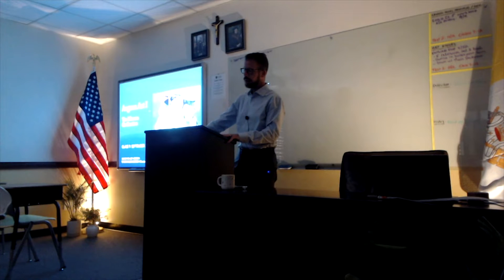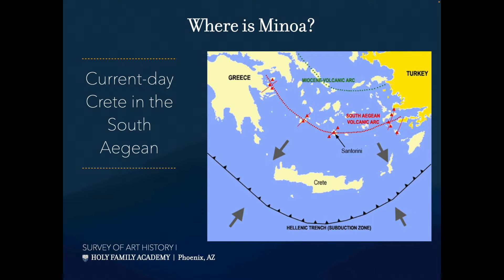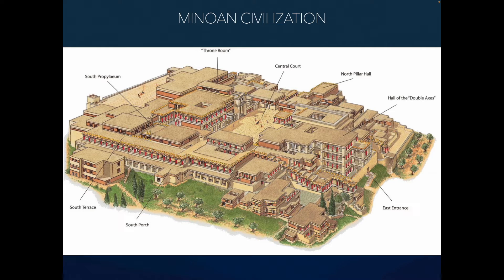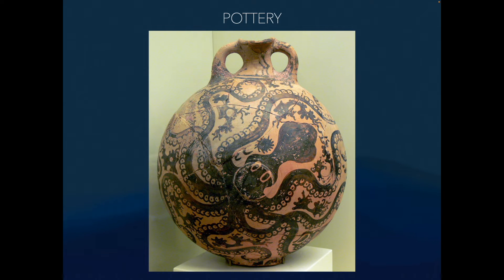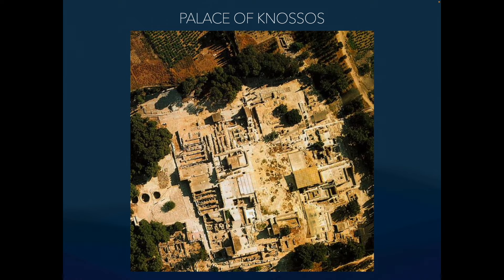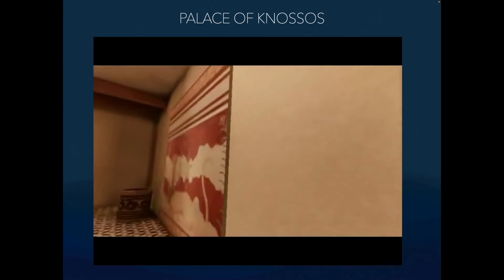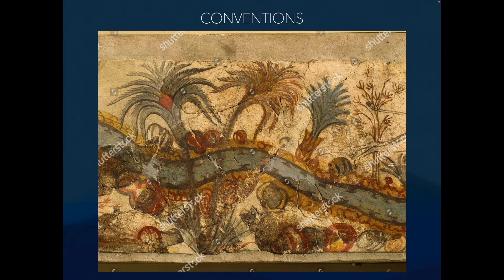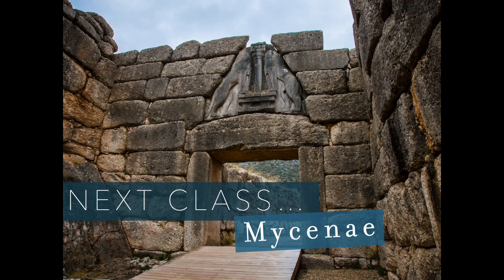Art History Classes #9: Aegean I - Minoan Art & Civilization